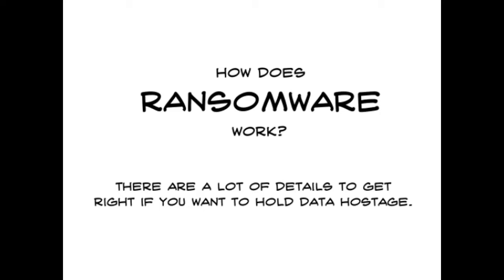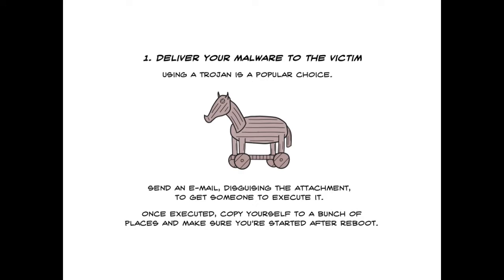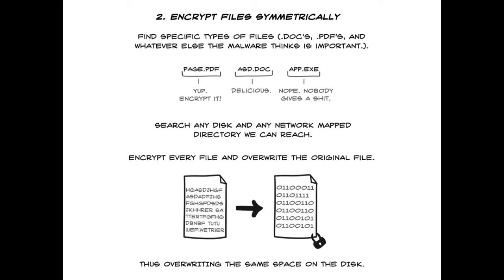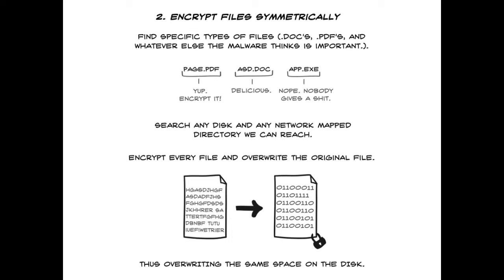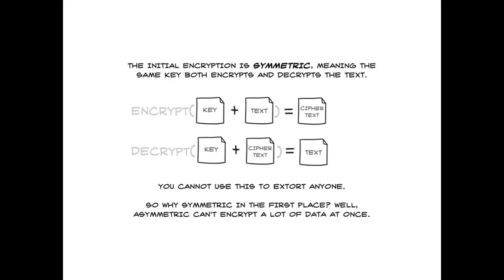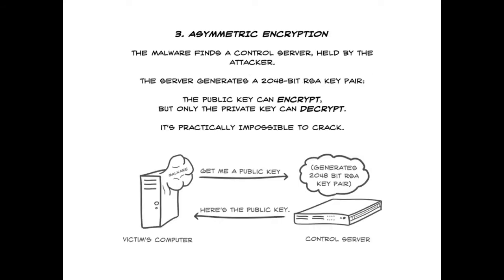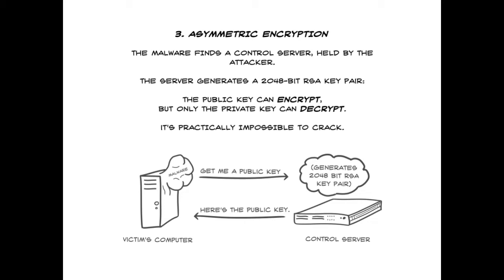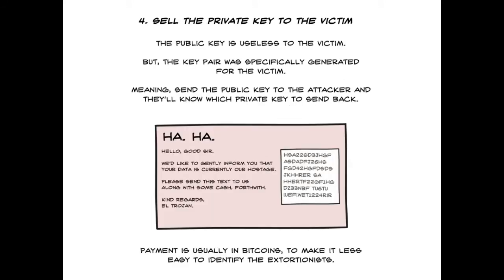Mr James how it works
In Mr. James Neighborhood we explain Ransomware